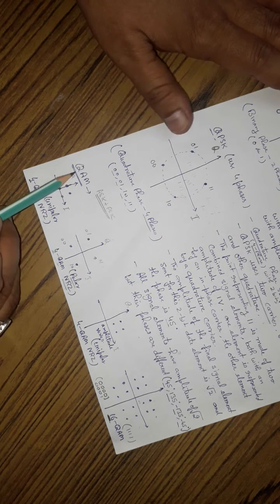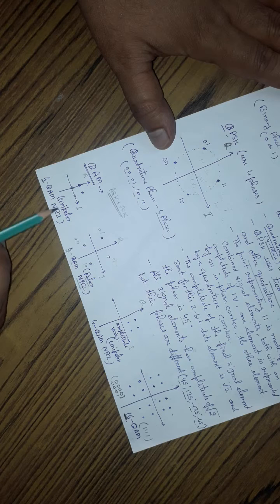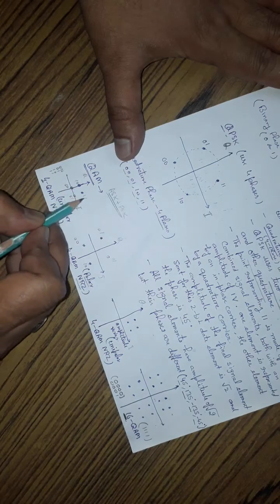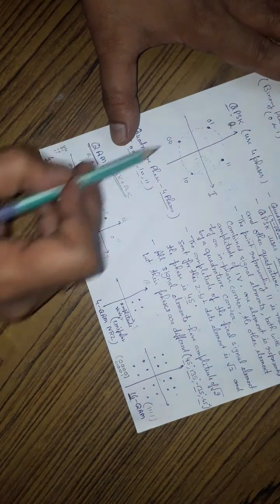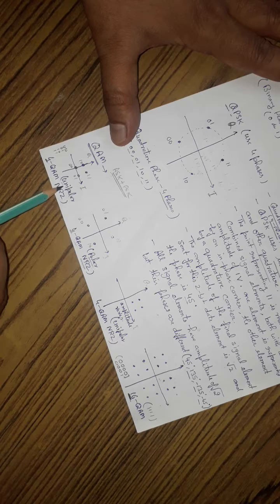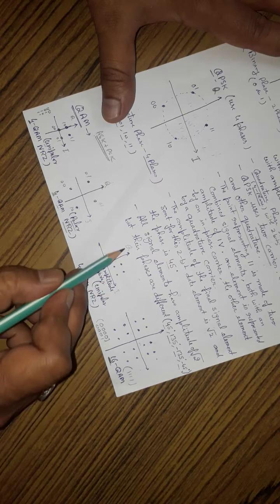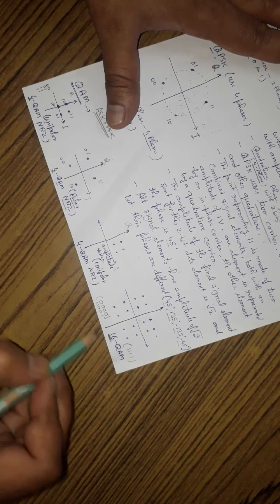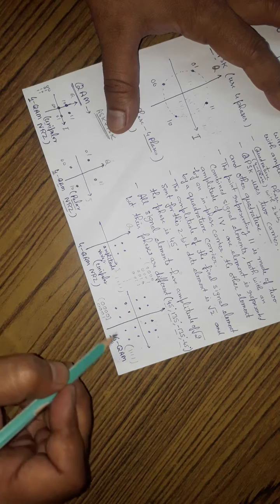QAM constellation Diagram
QAM